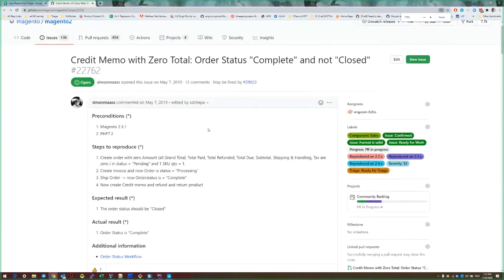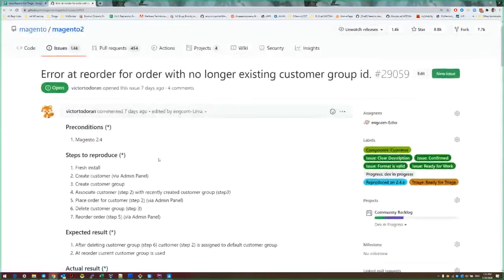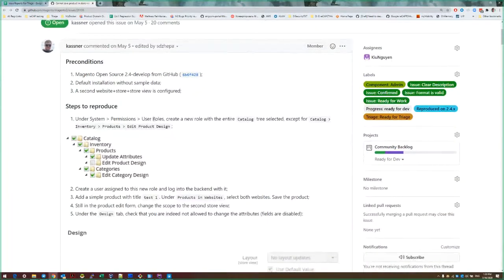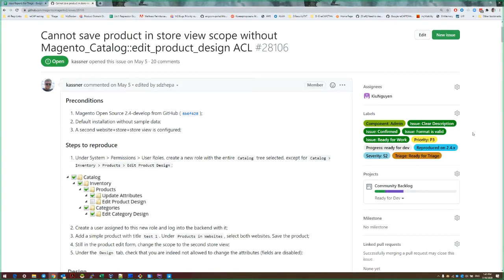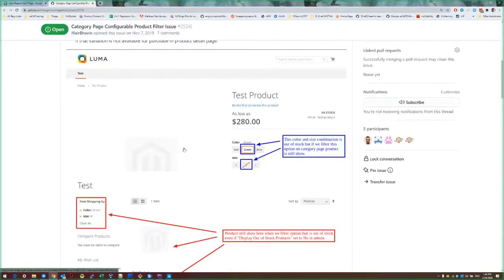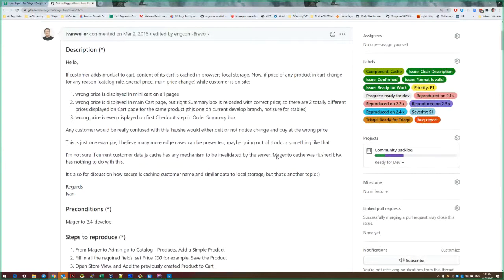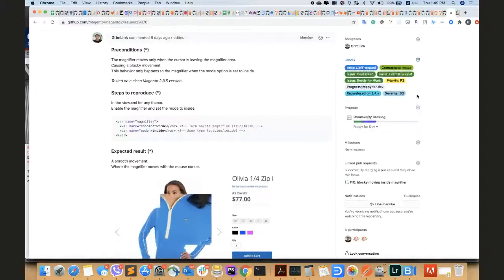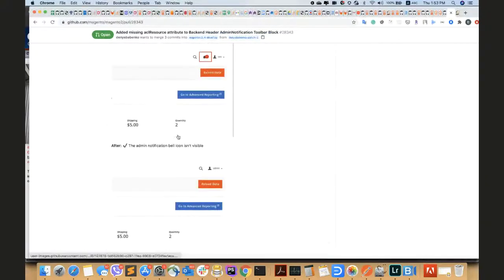Community Contribution Triage 07/16/2020